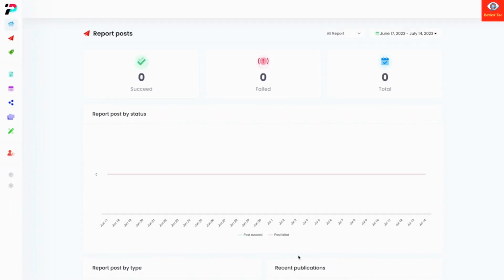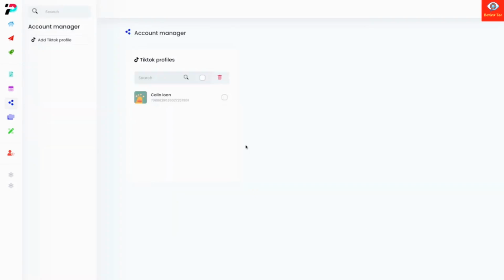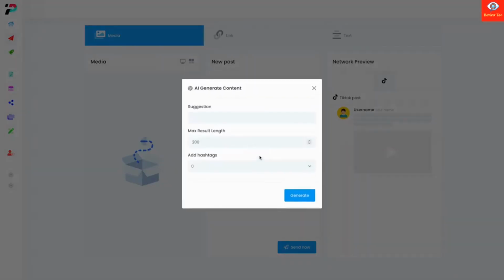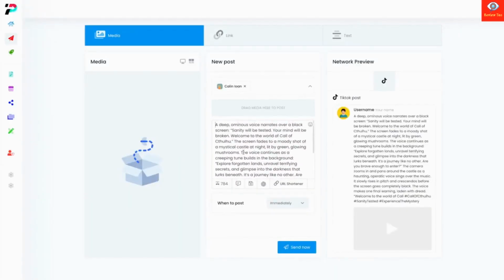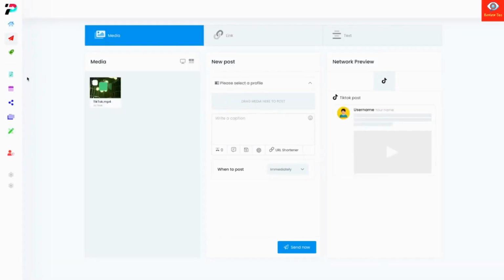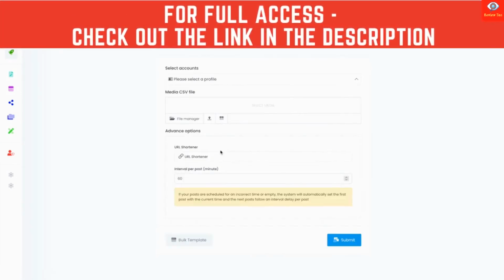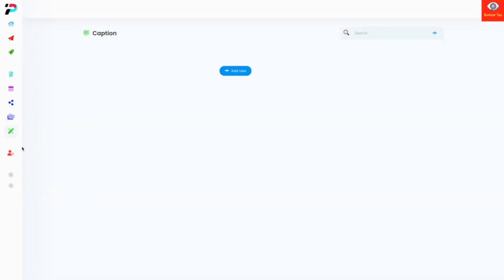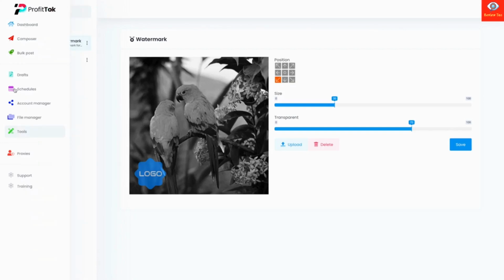ProfitTok Review, Features & Benefits, Bonuses & Demo I ProfitTok I ProfitTok review & demo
ProfitTok Review, Features & Benefits, Bonuses & Demo I ProfitTok I ProfitTok review & demo I review tec I sean cannell :

Hello Guys, Today in this video we are going to see complete Live Review on this awesome product called : ProfitTok
ProfitTok is the Brand New “ChatGPT + TikTok” Software Churns Out Pro-Level Short Videos 24/7 Using Ai & Plasters Them To TikTok! without ZERO Video Creation, Editing, VoiceOvers Required!Turn TikTok Into Our Personal ATM Using ChatGPT & Make $330/Day From Short Ai Videos!

Your Queries💯 :
➡ProfitTok Review
➡ProfitTok Reviews
➡ProfitTok
➡ProfitTok Review and Custom Bonuses
➡ProfitTok review and bonus
➡ProfitTok review and bonuses
➡ProfitTok bonuses
➡ProfitTok Bonus
➡ProfitTok demo
➡Get ProfitTok
➡ProfitTok walkthrough
➡ProfitTok funnel
➡ProfitTok Upsells
➡ProfitTok best bonuses
➡ProfitTok best bonus
➡ProfitTok review and best bonuses
➡ProfitTok Software

➡ProfitTok review
➡ProfitTok bonus
➡ProfitTok bonuses
➡ProfitTok software review
➡ProfitTok tutorial
➡mark gossage
➡art flair
➡ProfitTok
➡Art Flair

➡Mark gossage
➡Thirty Minute Marketing
➡William Johnson
➡Mazhar Hangad

➡review
➡bonus
➡digital products
➡jvzoo products
➡internet marketing review
➡internet marketing
➡warrior plus review
➡jvzoo review
➡online marketer